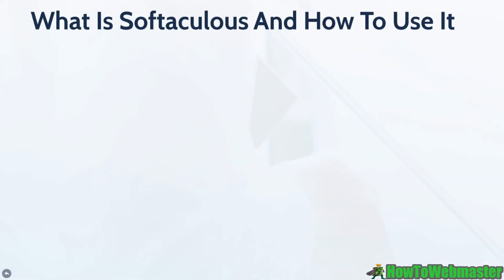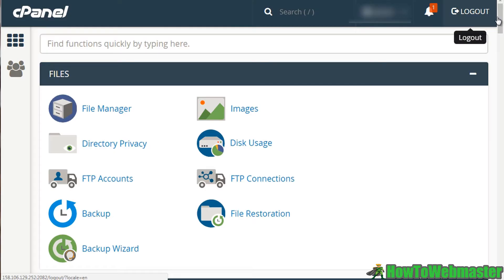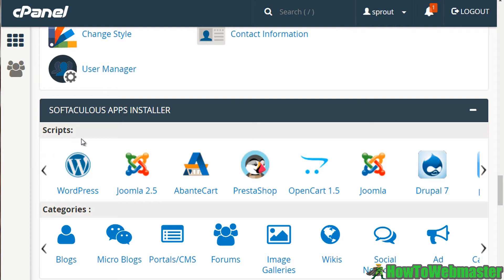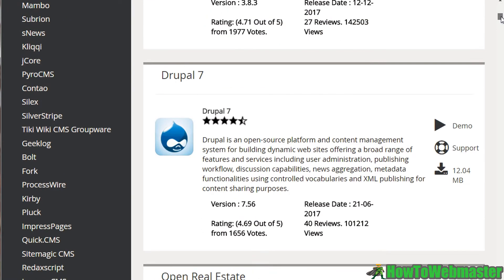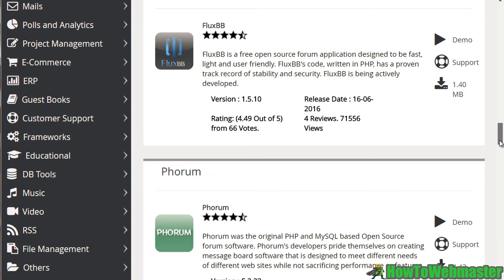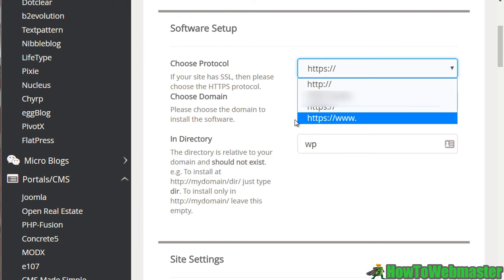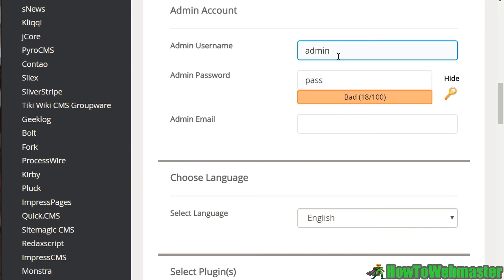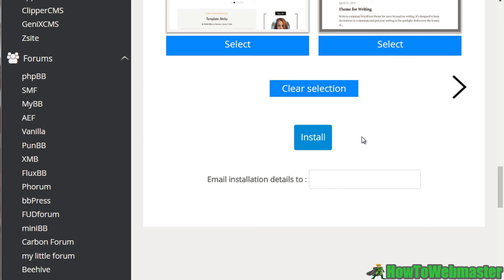CPanel Tutorial - How to Use Softaculous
In this CPanel tutorial, learn how to use Softaculous to install a vast variety of websites with 1 click. You can install website scripts such as wordpress,  forums, classified ads, and much more!